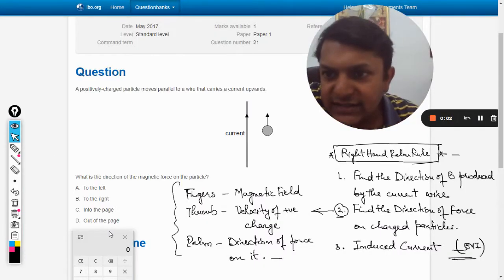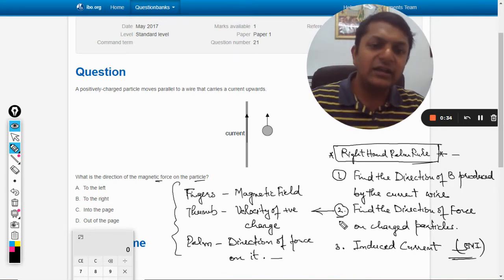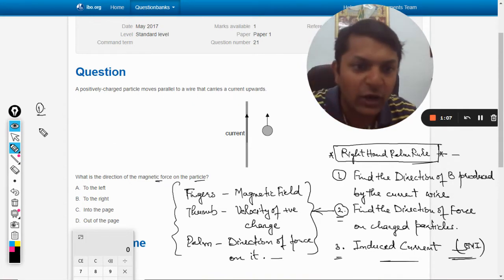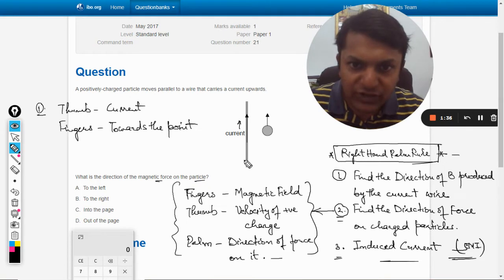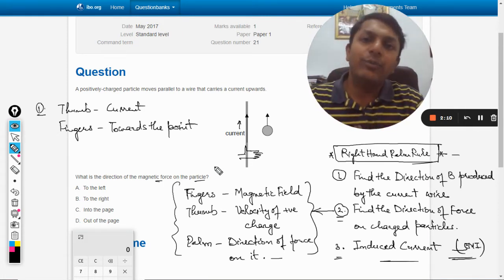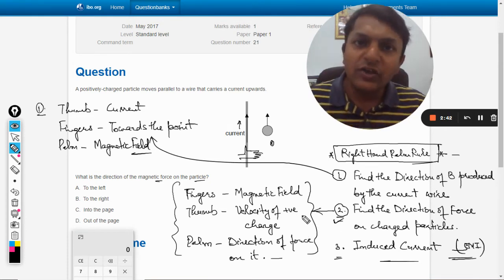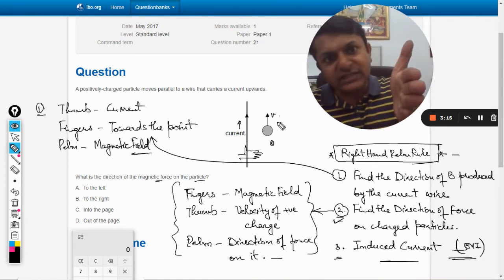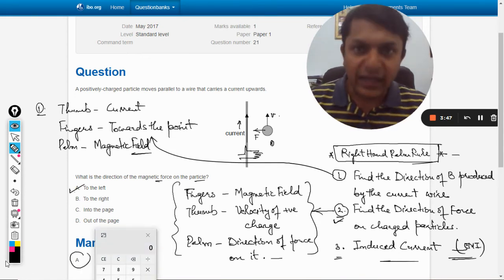A positively-charged particle moves parallel to a wire that carries a current upwards.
A positively-charged particle moves parallel to a wire that carries a current upwards. What is the direction of the magnetic force on the particle?

This is Prof. Varun from India, and I am providing "Online Live Classes" for "Physics and Mathematics", for International Baccalaureate SL and HL Levels.

Try it!! Here is the link for DISCORD SERVER
Valid forever.!